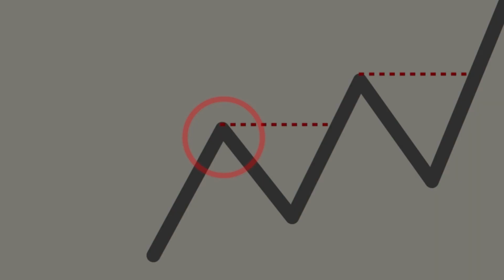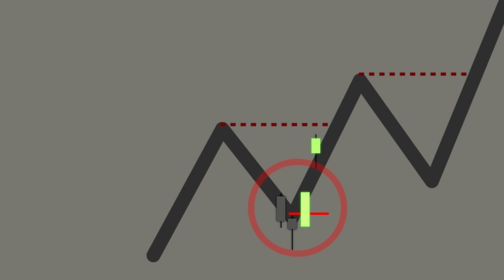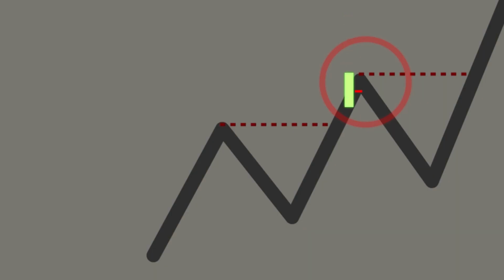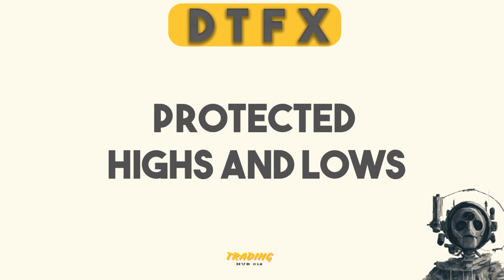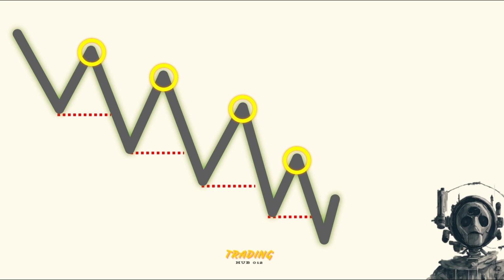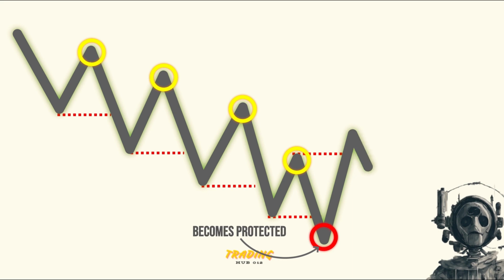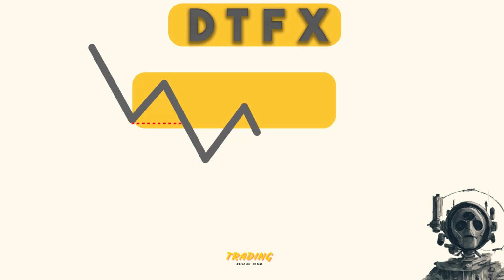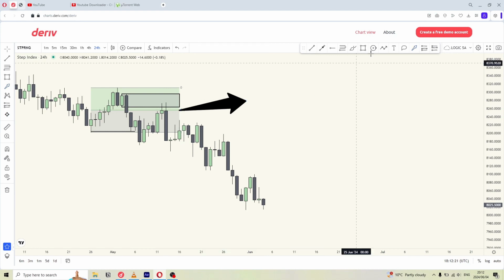Unlock Success: 2 Powerful Trading Strategies for New Traders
in this video am showing you two of the most powerful trading strategies
DTFX trading and ICT trading...watch part two as this video is a two part series

Time stamps
0:00 INTRO
0:12 PREMIUM & DISCOUNT
1:02 MARKING YOUR ZONES
1:15 BULLISH EXAMPLE
1:46 BEARISH EXAMPLE
2:15 CONCLUSION
Socials